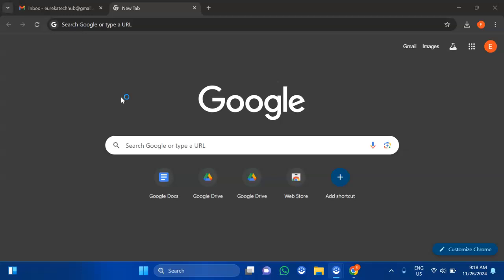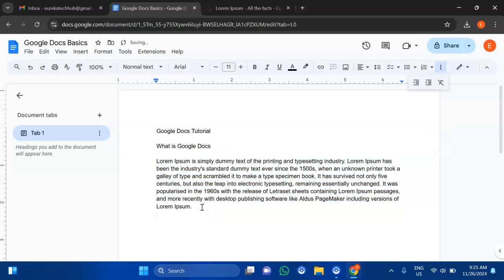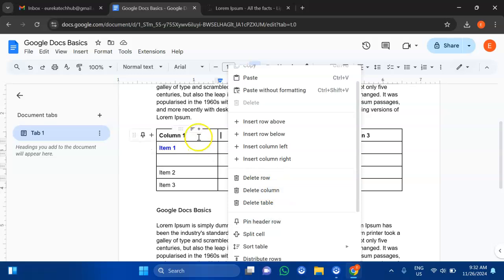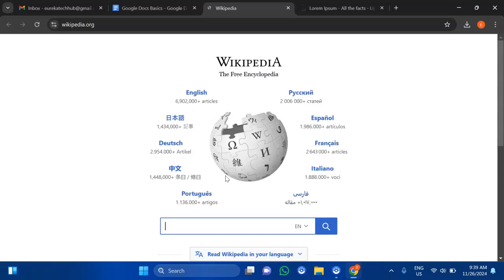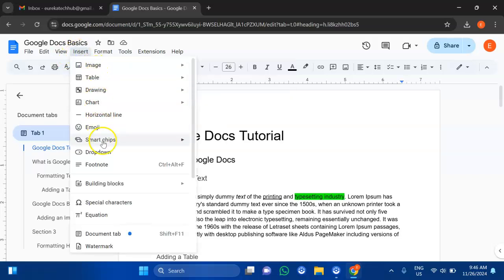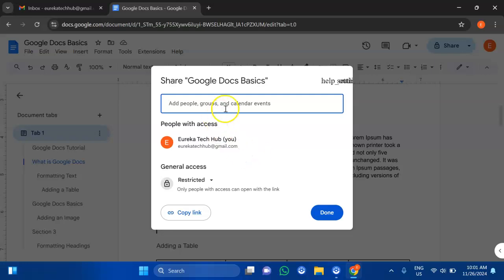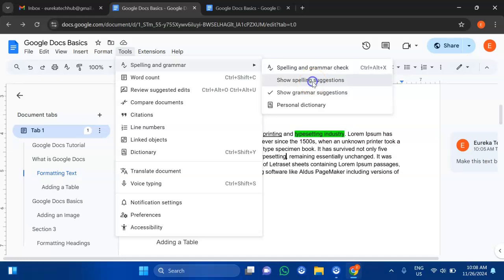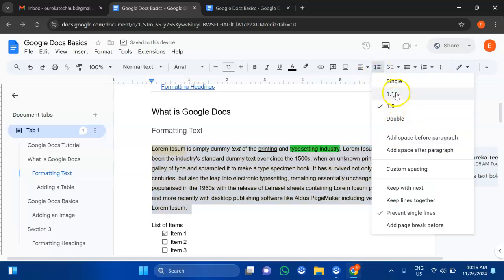How to Use Google Docs -A Beginners Guide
New to Google Docs? No worries! In this beginner-friendly tutorial, we'll walk you through everything you need to know to start creating, editing, and sharing documents like a pro. From navigating the interface to using essential features like formatting, inserting images, and collaborating in real time, this video has you covered.

What you'll learn:
How to create a new Google Doc
Basic formatting tips (fonts, alignment, and more)
Adding images, tables, and links
Sharing and collaborating with others
Helpful tips and shortcuts to save time